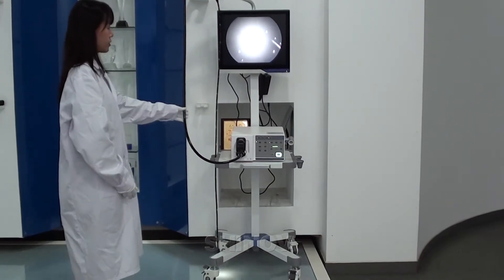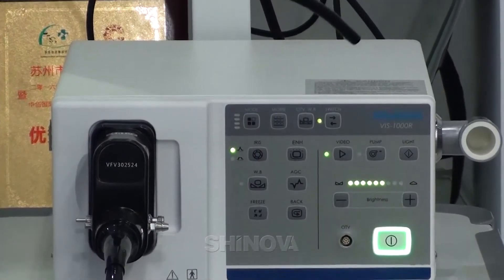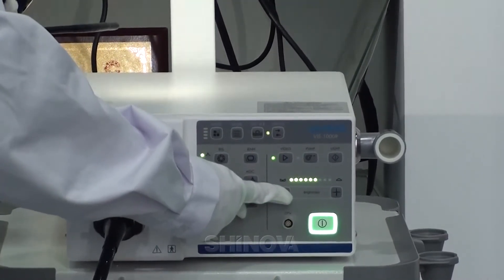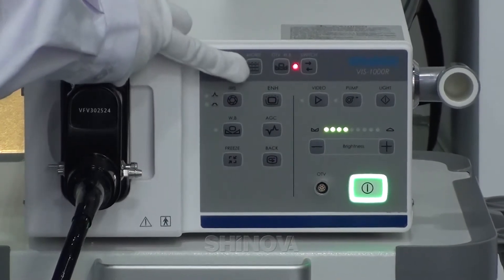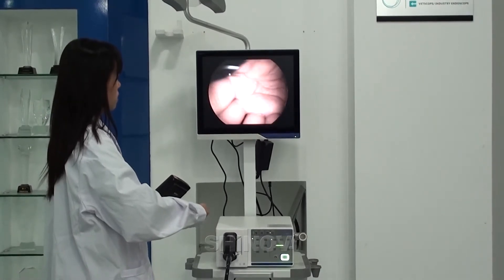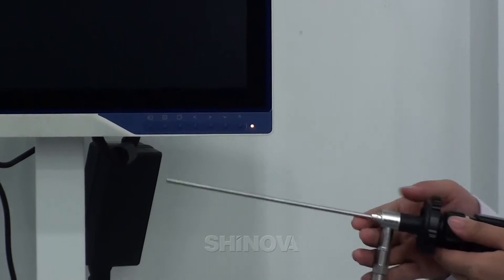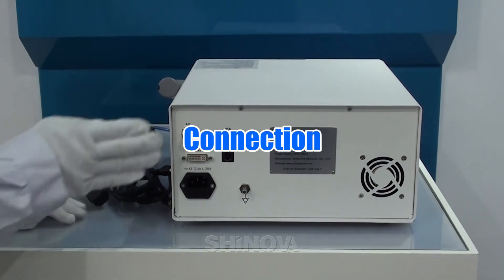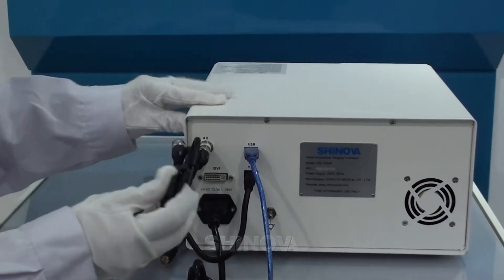Shinova Veterinary - Operation Video for Portable Veterinary Video Endoscope(Gastrix 85V+VIS-1000R)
[SHINOVA]
SHINOVA, a well-known animal health brand in the world.
SHINOVA is a professional veterinary equipment manufacturer and veterinary solutions provider primarily for animal hospitals and scientific research institutes in Europe, America, Australia, Asia, China, etc.